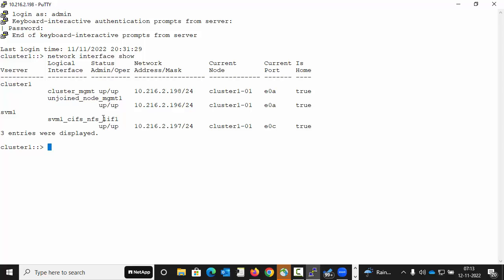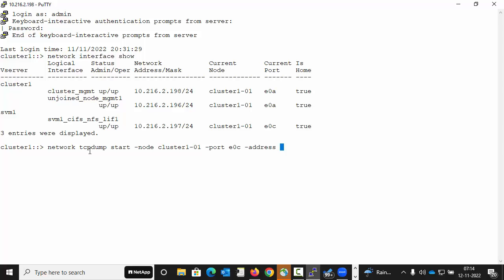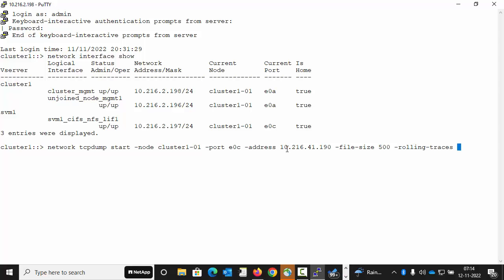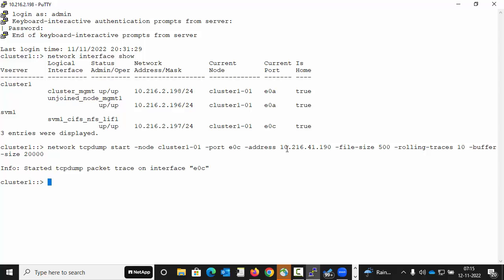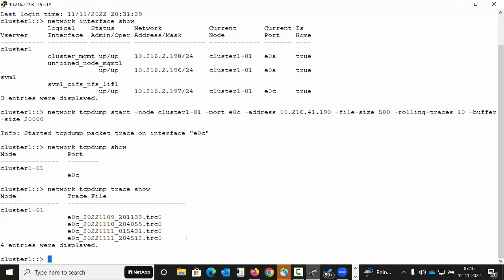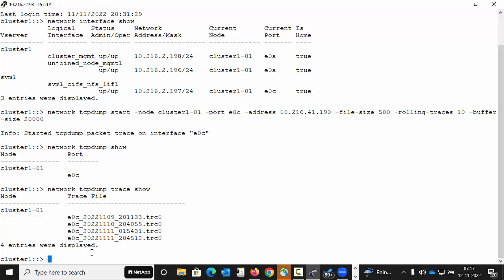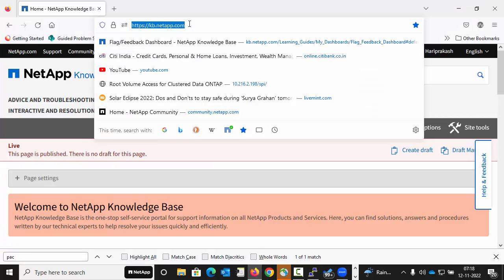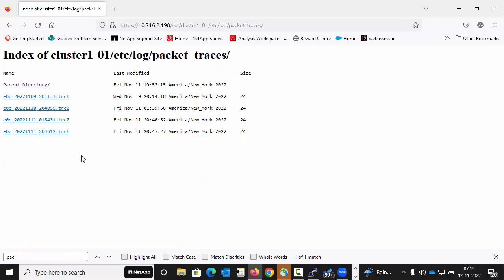How to capture packet traces tcpdump on ONTAP 9 2 + systems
This video shows How to capture packet traces (tcpdump) on ONTAP 9.2+ systems

NetApp NetAppAssist NetAppKB DISCLAIMER: NetApp provides no representations or warranties regarding the accuracy or reliability or serviceability of any information or recommendations provided in this video or with respect to any results that may be obtained by the use of the information or observance of any recommendations provided herein. The information in this video is distributed AS IS and the use of this information or the implementation of any recommendations or techniques herein is a customer's responsibility and depends on the customer's ability to evaluate and integrate them into the customer's operational environment. This video and the information contained herein may be used solely in connection with the NetApp products discussed in this video.